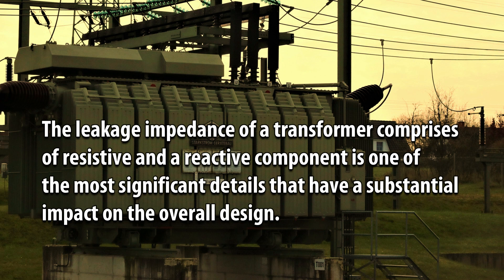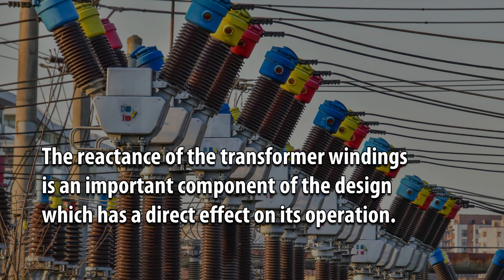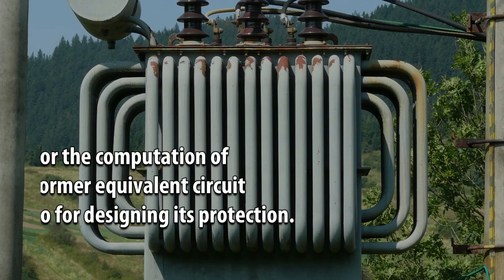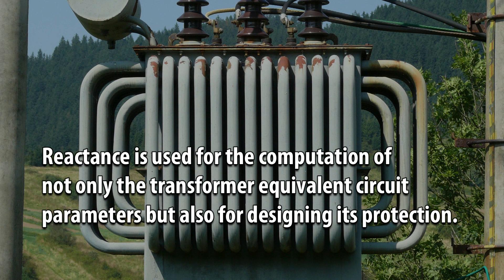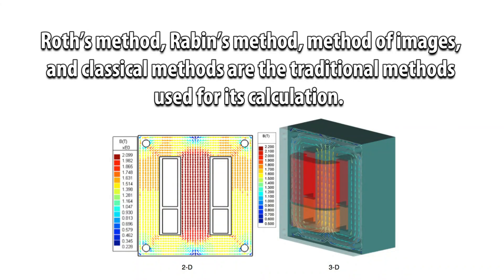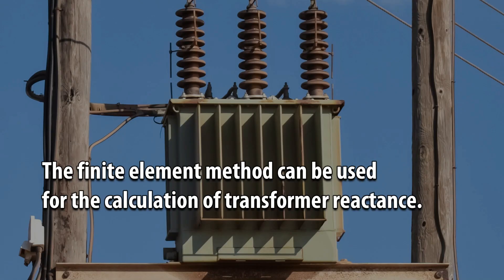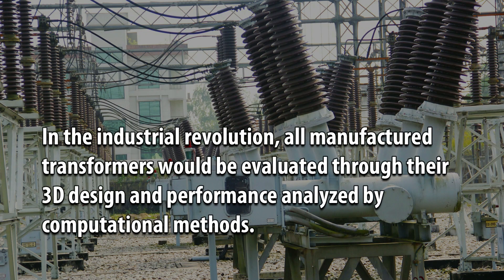Study on the Computation of Power Transformer Reactance Using Finite Element Method